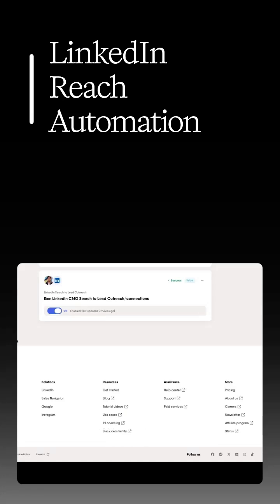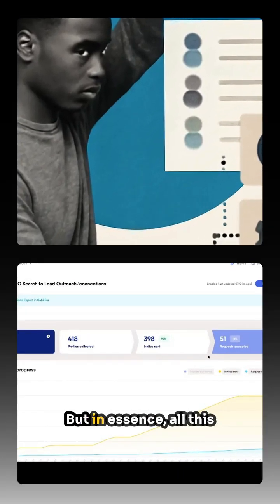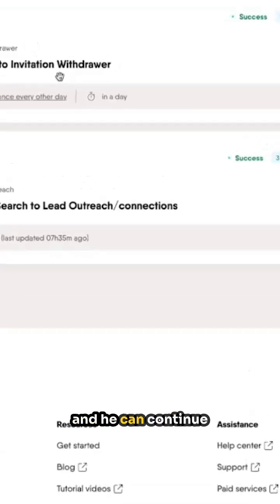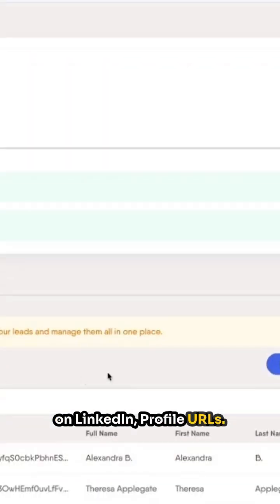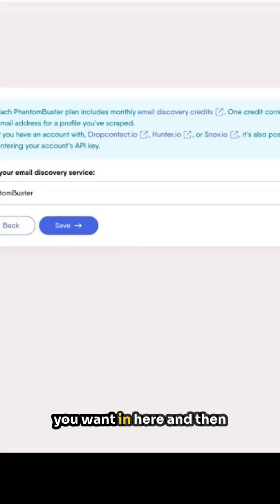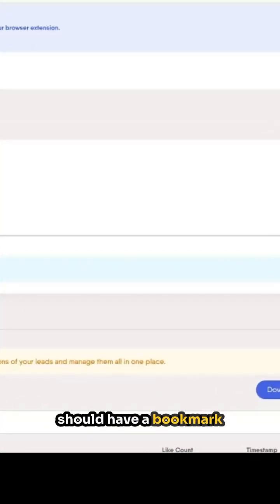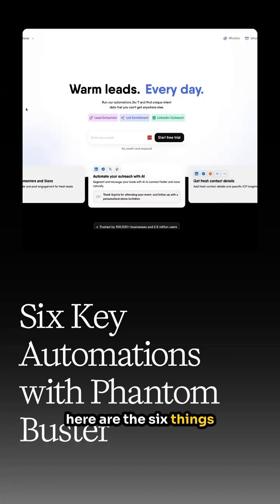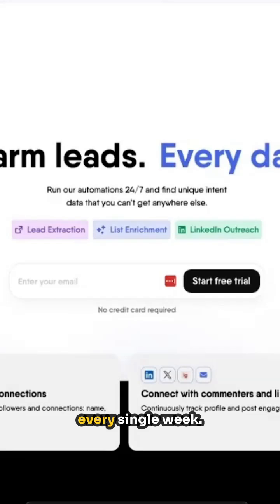Automate Your LinkedIn Outreach with Phantom Buster.mp4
Streamline your LinkedIn outreach with the power of Phantom Buster! 🚀